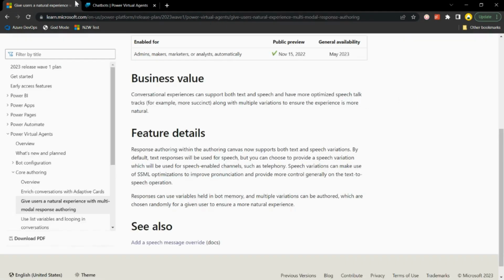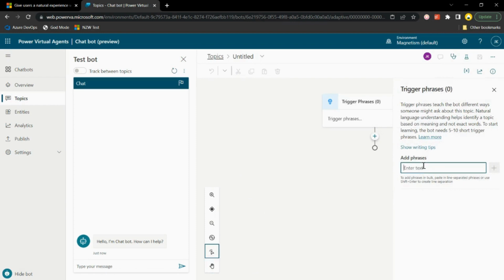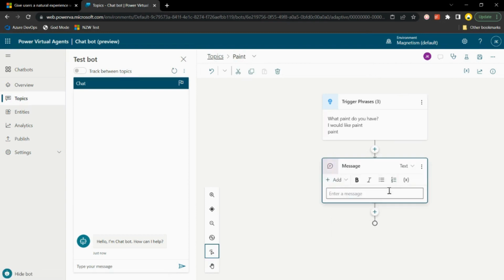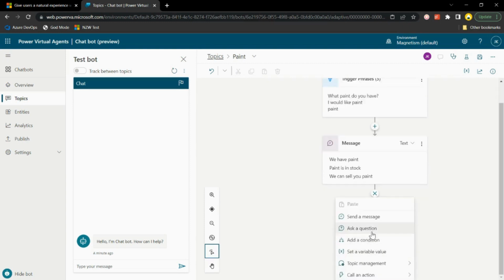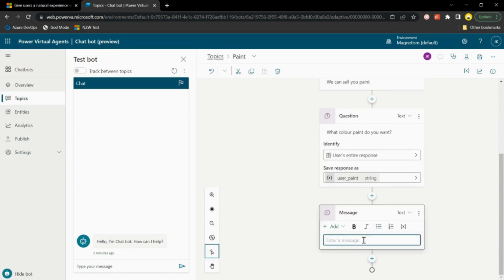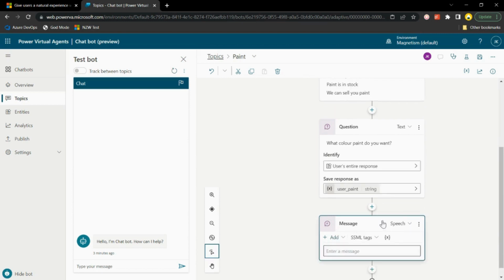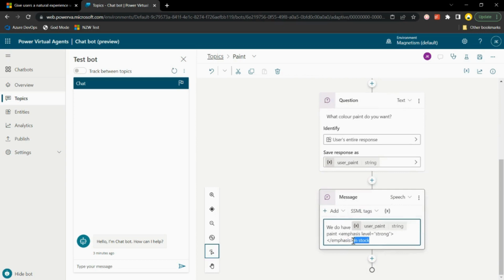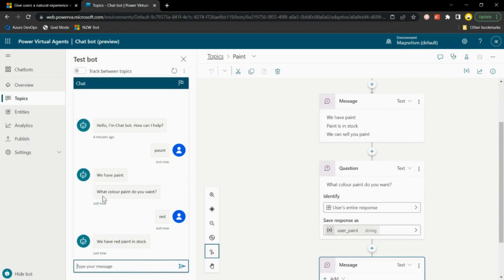Microsoft Power Platform Wave 1 Update: Multi-modal responses within Power Virtual Agents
Feature: Create multi-modal responses for your chatbots for a realistic chatting and telephoning experience with your customers